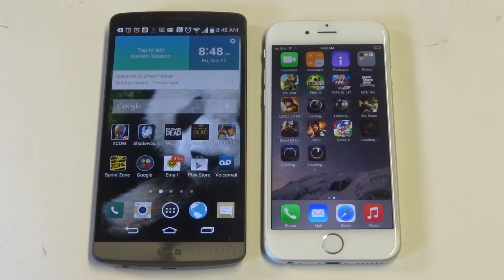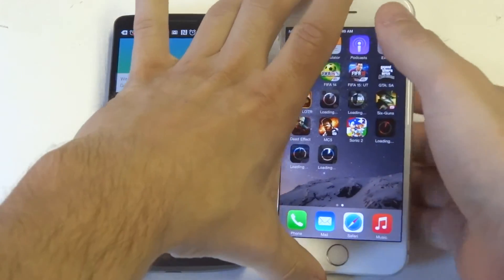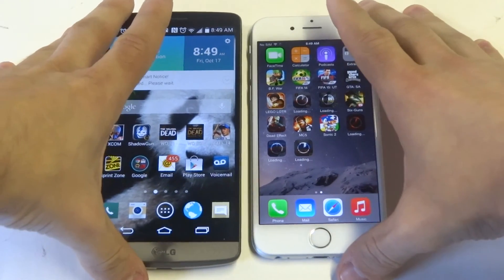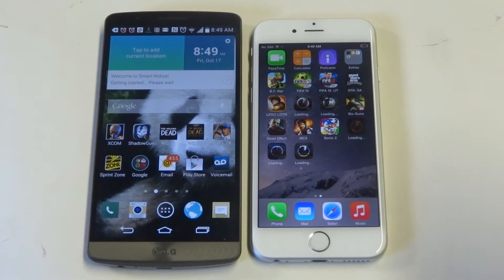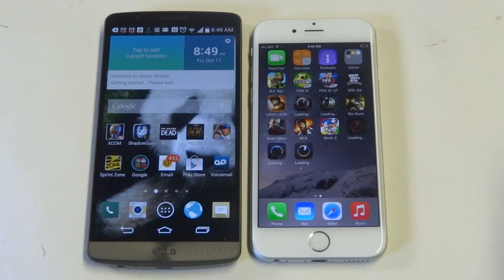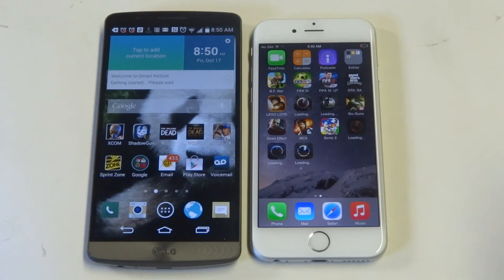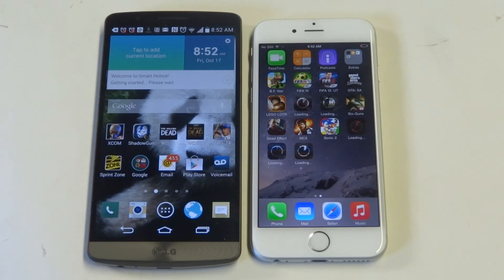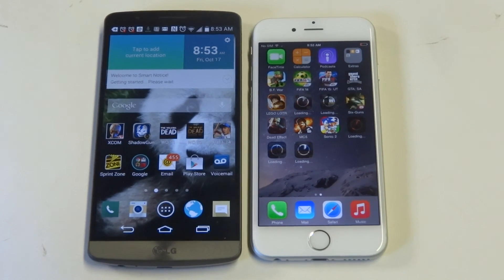Iphone 6 vs LG G3 - Fliptroniks.com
The lg g3 and apple iphone 6 are flag ship phones for there manufacturers. The lg g3 is a bigger phone with a better camera, bigger screen and resolution, and faster processor. Putting this into consideration the iphone 6 is still a very nice phone as well. It has an aluminum build with stainless steel and packs a 4.7 inch screen. Each phone has there own unique features but when it comes to overall performance the lg g3 wins by a long shot.